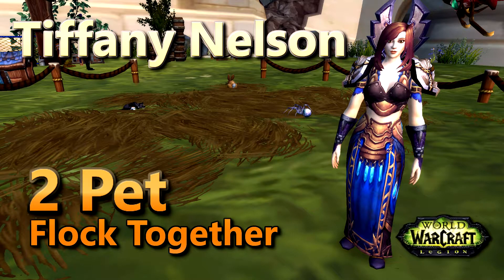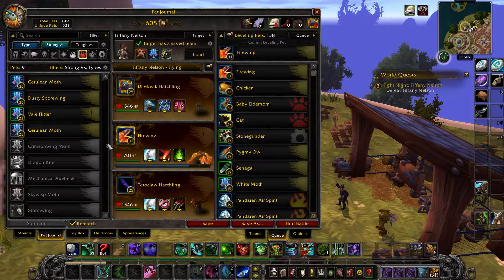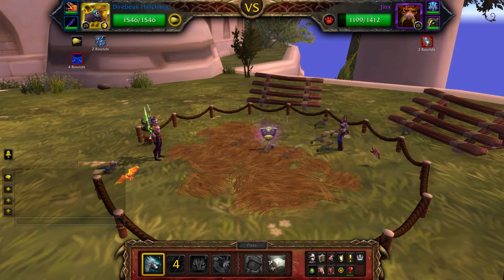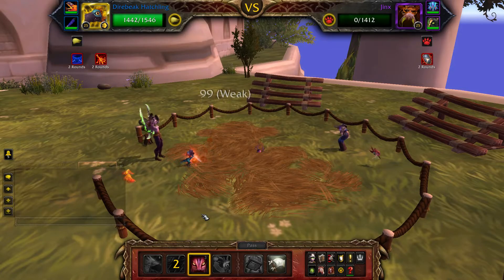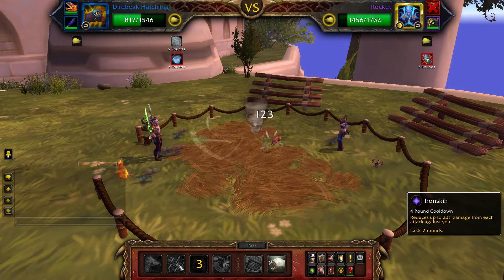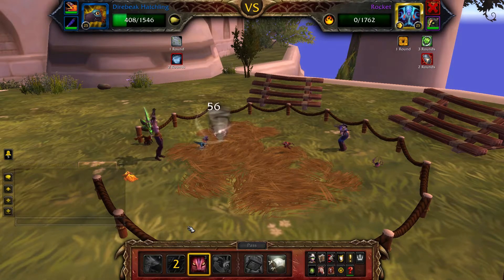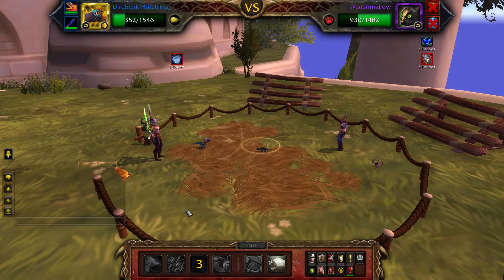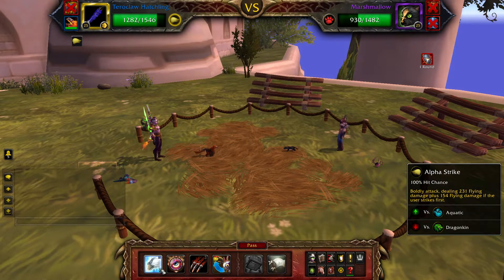Tiffany Nelson Flock Together Family Familiar Fight Night 2 Pet Leveling Strategy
How to defeat Tiffany Nelson using all Flying pets for part of the Flock Together achievement, which is also part of the Family Familiar achievement

This can also be used as a 2 pet leveling strategy

Rematch String
Tiffany Nelson - Flying:0:1975:1773:1758:518:0:0:0:0:1416:504:521:802:P:700:0:0:0:0:0: